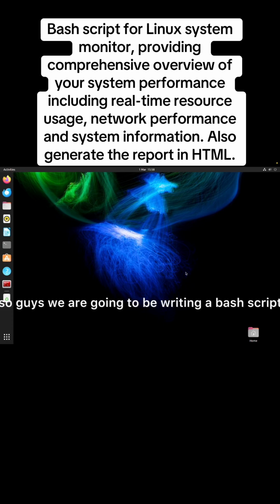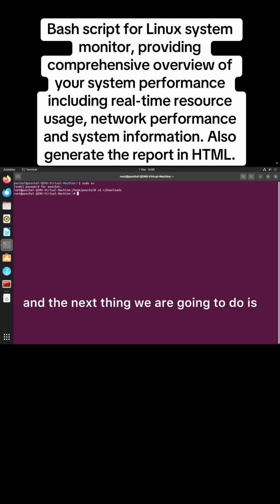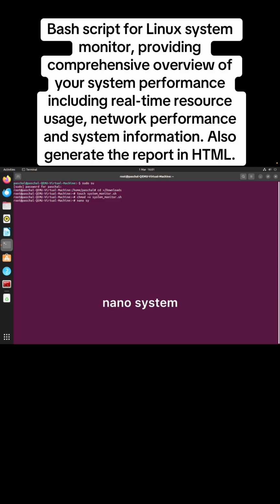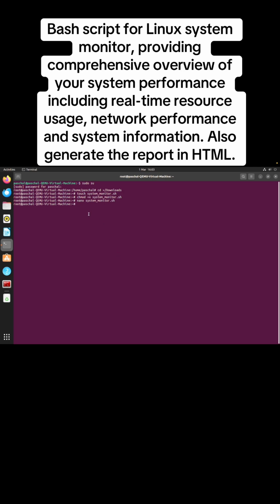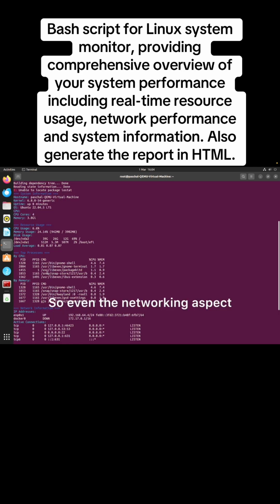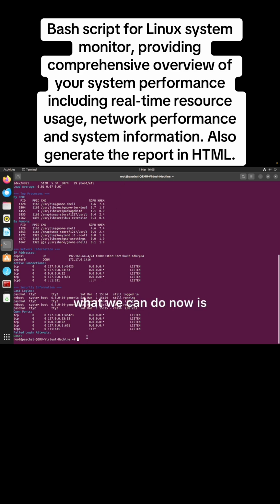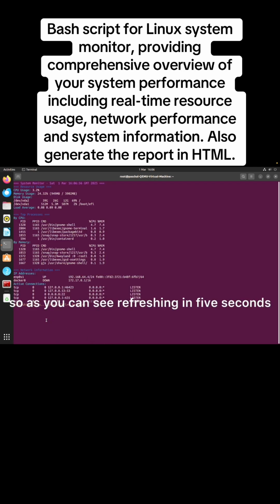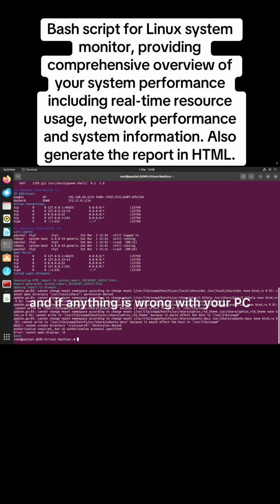Bash script for Linux system monitor, providing comprehensive overview of your system performance.